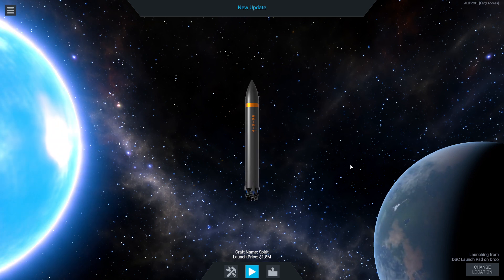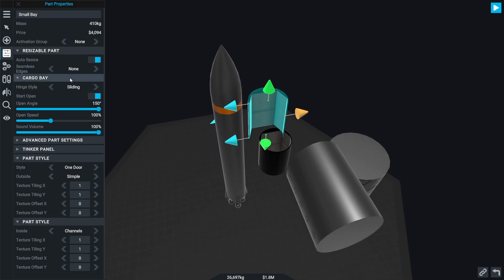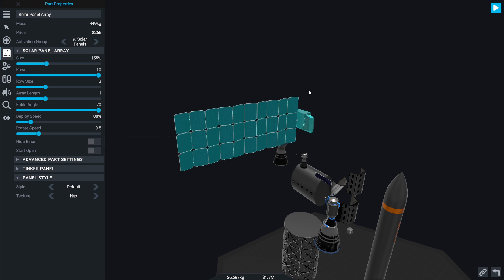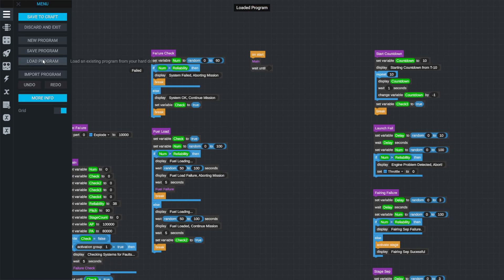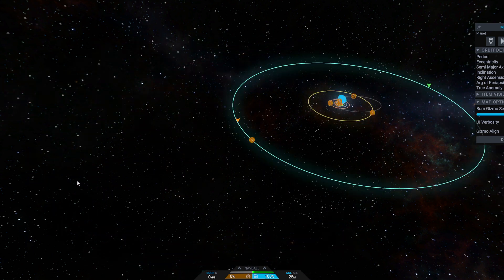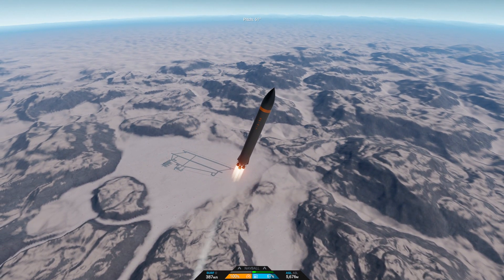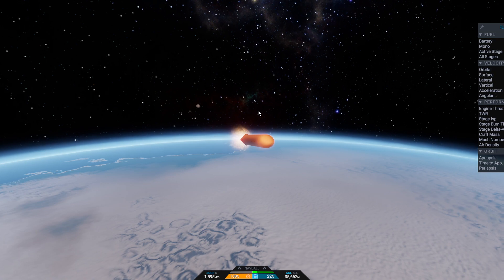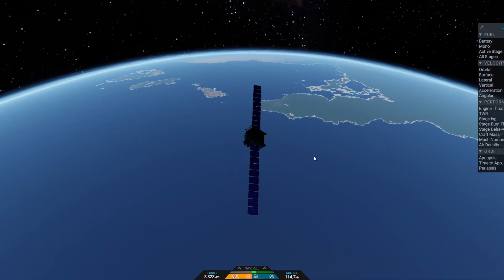NEW UPDATE! SimpleRockets 2 0.9.923!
Is SimpleRockets 2 back again?

PC SPEC:
16GB Ram
480GB SSD
1TB HDD